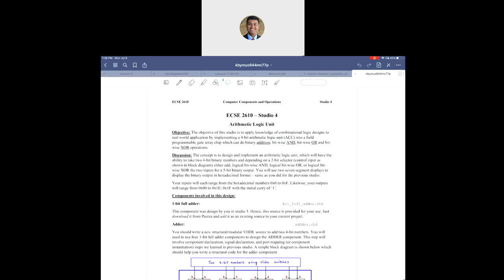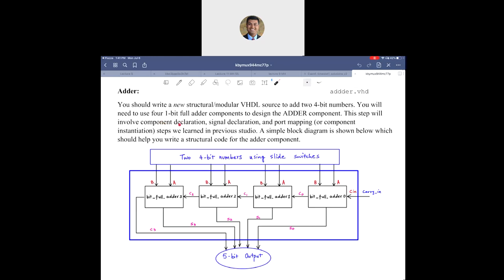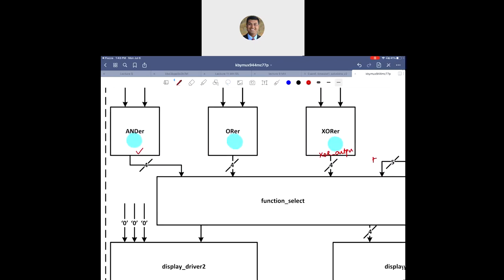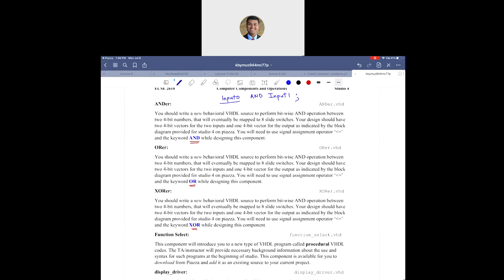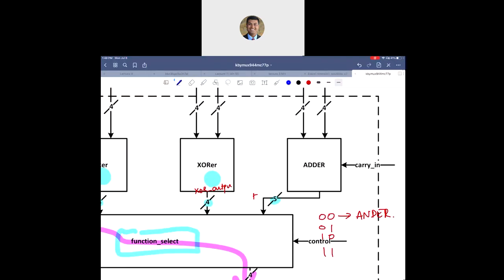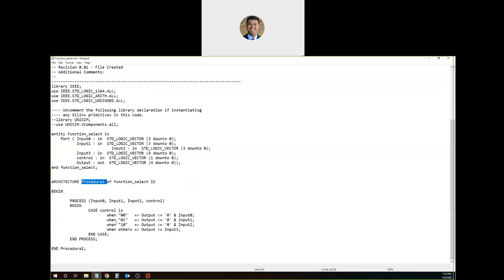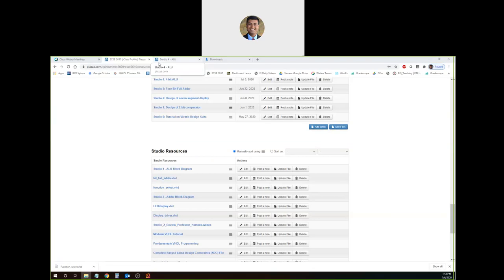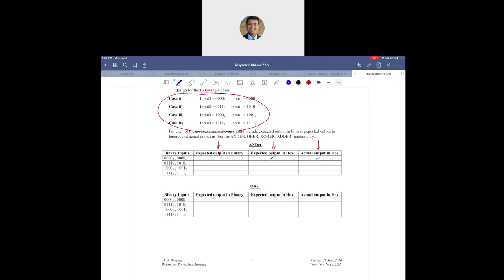ECSE 2610 - Studio 4 ALU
Design, synthesis, and Implementation of 4-bit ALU using VHDL.